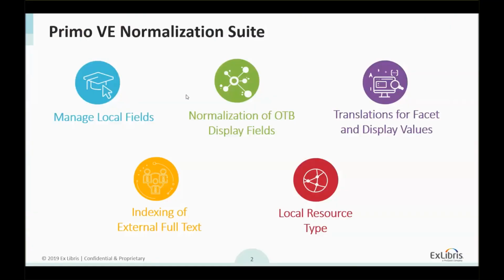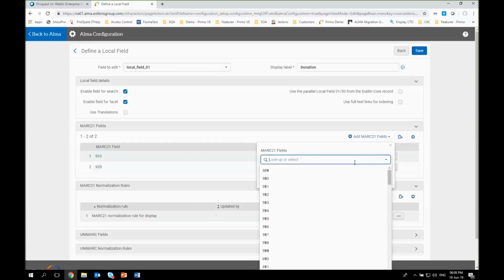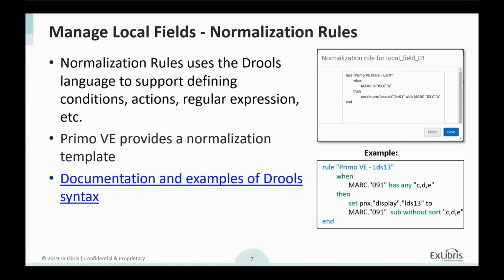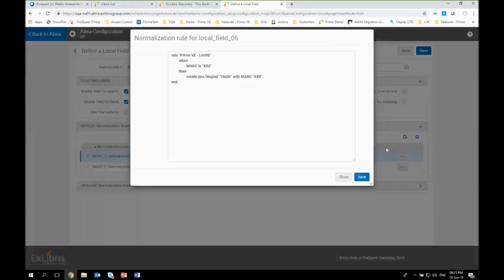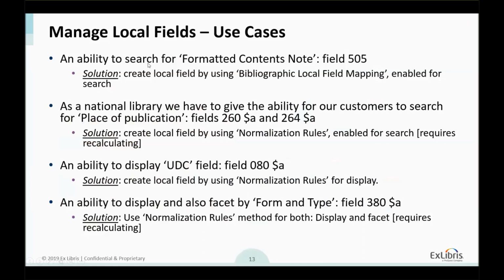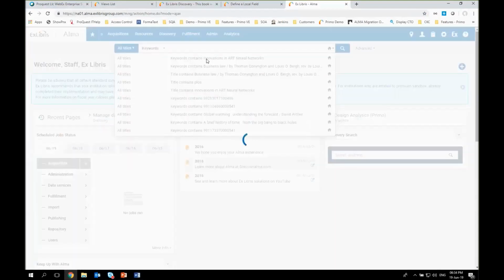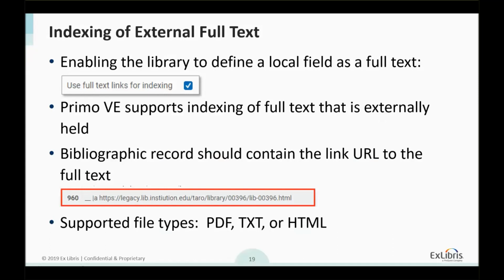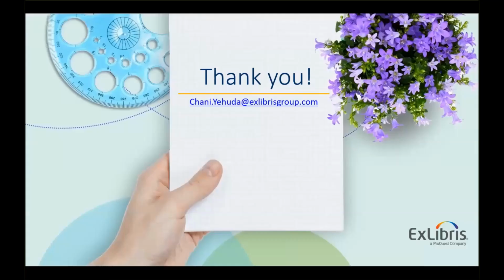Primo VE Normalization Suite Overview - June 2019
As presented on June 19, 2019.